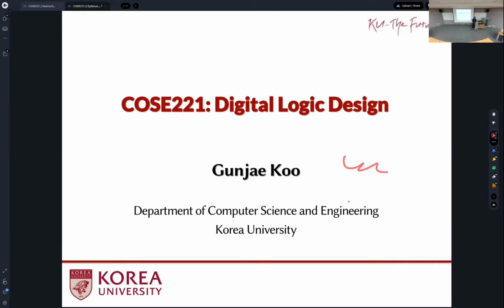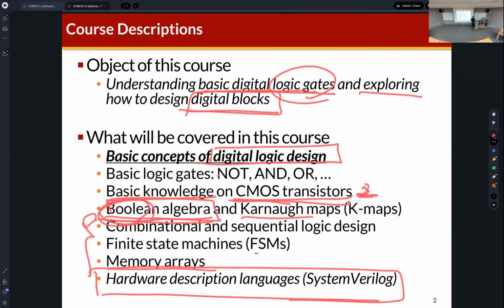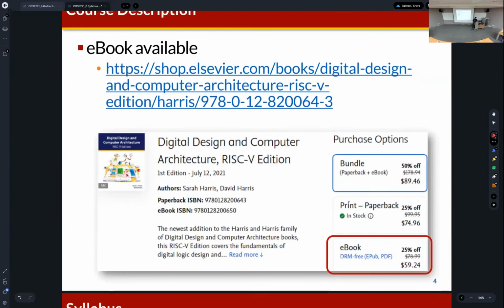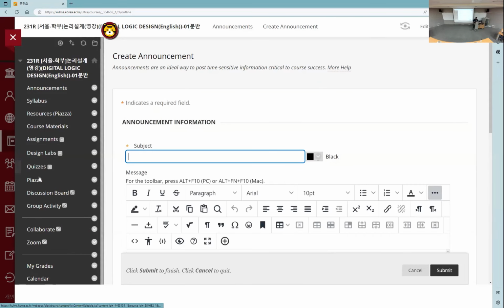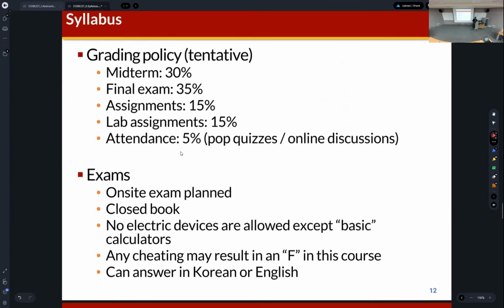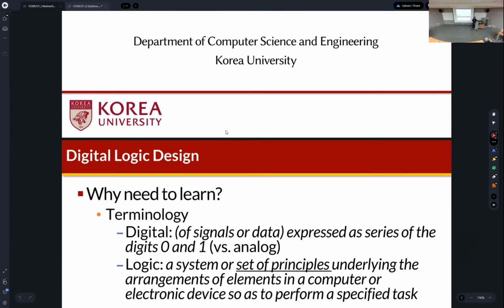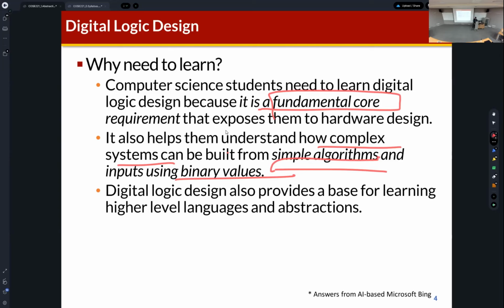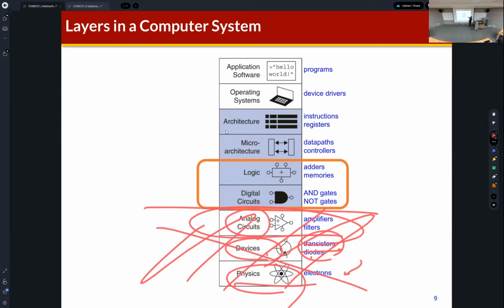COSE221 - Introduction to the Course